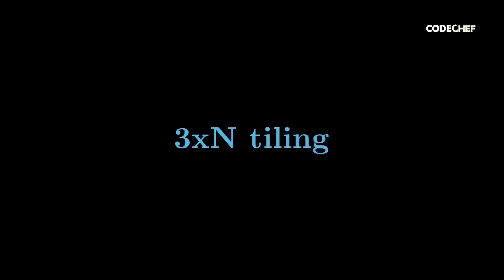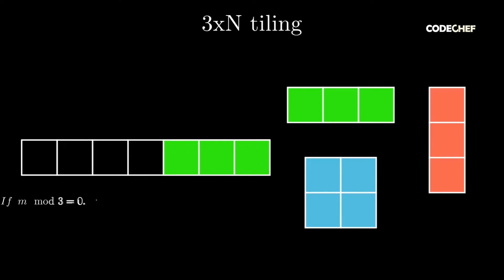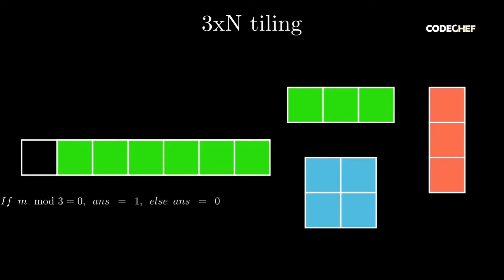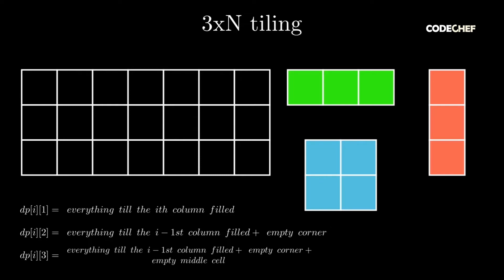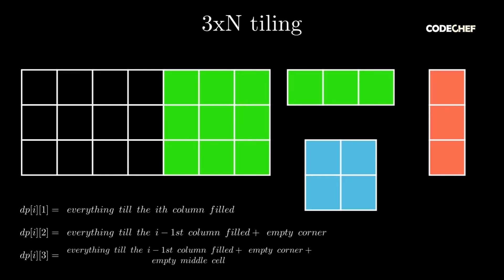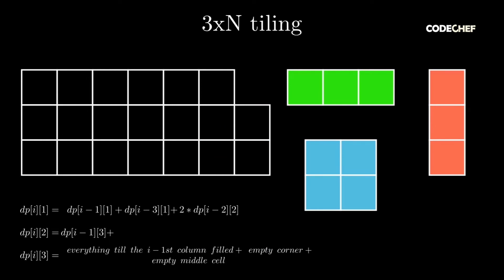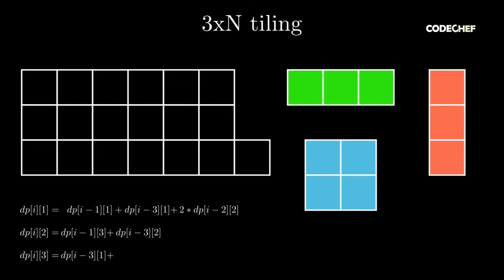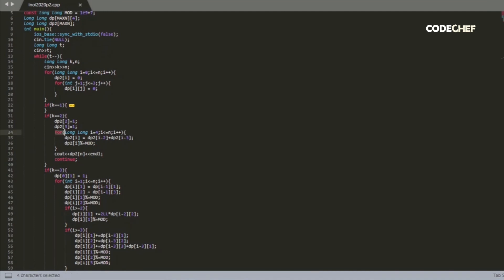INOI 2020 - 3xN Tiling | Dynamic Programming | Rithvik Chatterjee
This is the official Video Editorial of the INOI 2020 problem : 3xN Tiling (INOI2002)

Educator Name: Rithvik Chatterjee
Problem Name: 3xN Tiling
Problem Code: INOI2002

Timestamps:
00:00 - Introduction
00:42 - Explanation of the problem statement
03:01 - Formulating the Dynamic Programming approach
08:33 - Understanding the code